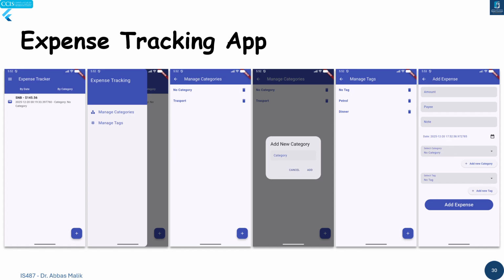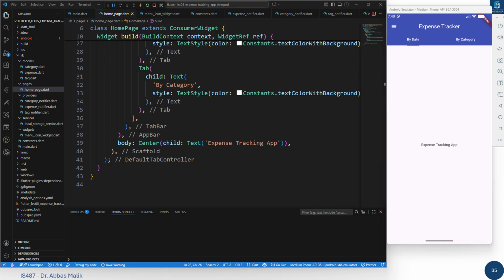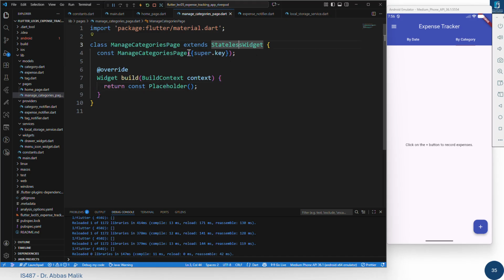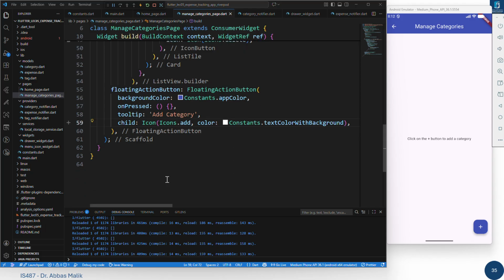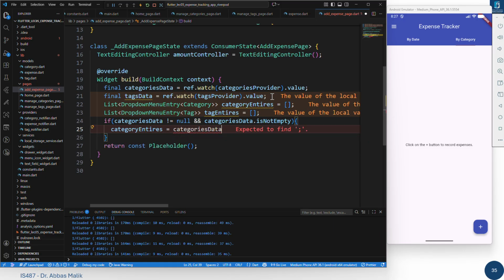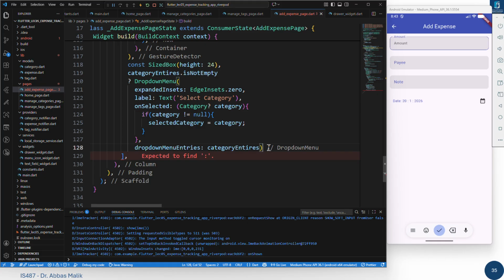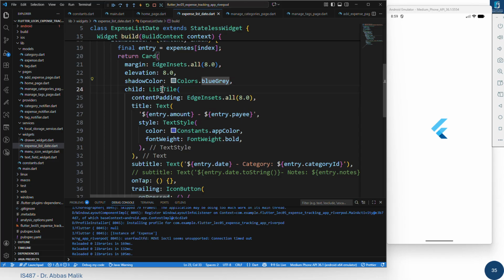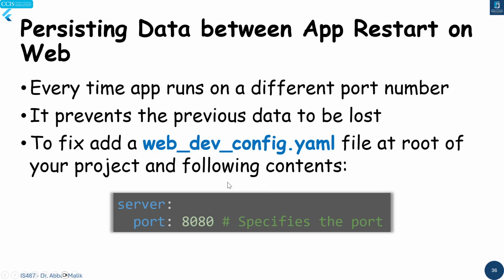Flutter Mobile App Dev – Lecture 05: Building a Complete Expense Tracker App with Flutter & Riverpod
Flutter Mobile App Development – Lecture 05: Building a Complete Expense Tracker App with Flutter & Riverpod
🎓 Course: Flutter Mobile App Development
💡 Perfect for beginners in Flutter or anyone looking to strengthen their UI/UX layout skills in mobile development!
🔹 Course GitHub Repository:
In this comprehensive hands-on tutorial, we build a fully functional Expense Tracking Application from start to finish! Follow along as we implement a production-ready finance management app with local data persistence, state management, and a polished user interface using Flutter and Riverpod.
🔹 What We Build:
✅ Complete Expense Management System
• Add, view, and delete expense records
• Track amount, payee, date, category, and tags
• Persistent storage with automatic data saving
✅ Category & Tag Management
• Create and manage custom expense categories
• Add and organize expense tags
• Real-time updates across the entire app
✅ Multi-Tab Dashboard
• By Date View: Chronological expense listing
• By Category View: Grouped expenses with automatic categorization
• Tab navigation with smooth transitions
✅ Advanced Features
• Date picker integration for expense recording
• Dropdown menus for category/tag selection
• Alert dialogs for adding new categories/tags
• Drawer navigation for app management
• Clean UI with consistent theming and constants
🔹 Technical Implementation:
• State Management: Riverpod with AsyncNotifier for reactive state
• Local Storage: shared_preferences with JSON serialization
• Data Models: Expense, Category, and Tag with proper serialization
• Provider Architecture: Clean separation with dedicated providers
• UI Components: Reusable widgets for maintainable code
🔹 App Architecture:
text
lib/
├── models/           # Data models (Expense, Category, Tag)
├── providers/        # Riverpod providers (AsyncNotifier)
├── services/         # LocalStorageService
├── pages/            # Screens (Home, AddExpense, ManageCategories/Tags)
├── widgets/          # Reusable UI components
├── constants.dart    # App-wide styling constants
└── main.dart         # App entry point
🔹 Key Features Demonstrated:
• Persistent Data Storage: Expenses survive app restarts
• Reactive UI: Real-time updates when adding/deleting records
• Form Validation: Proper input handling and error management
• Navigation: Multi-screen app with drawer and tab navigation
• Clean Code: Professional architecture patterns and best practices
🔹 Packages Used:
• flutter_riverpod: ^2.4.9 – State management
• shared_preferences: ^2.2.2 – Local storage
• intl: ^0.19.0 – Date formatting
• uuid: ^4.2.0 – Unique ID generation
🎓 Course: IS487 – Emerging Topics in Information Systems
💡 Perfect for developers who want to:
• Learn professional Flutter app architecture
• Master Riverpod state management in practice
• Implement local data persistence with JSON
• Build complete, production-ready applications
• Understand clean code principles and reusable components